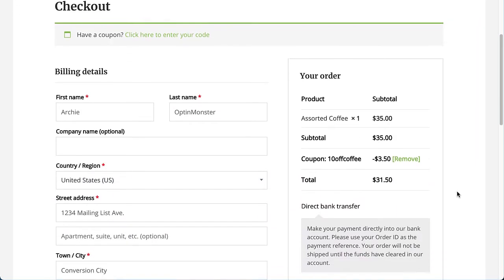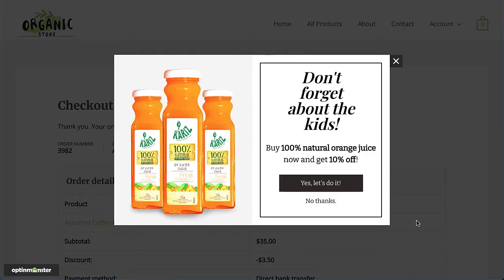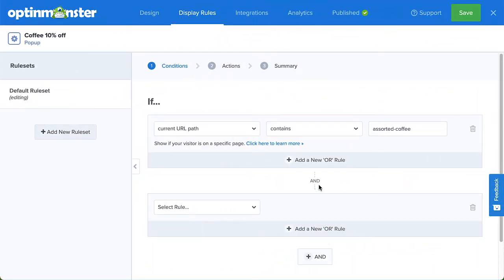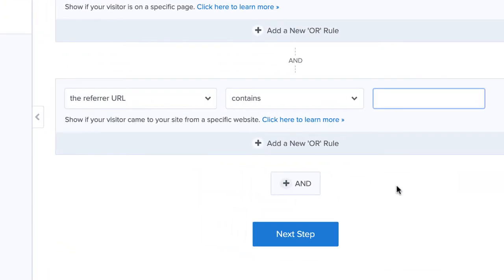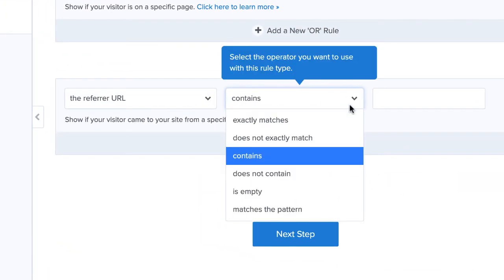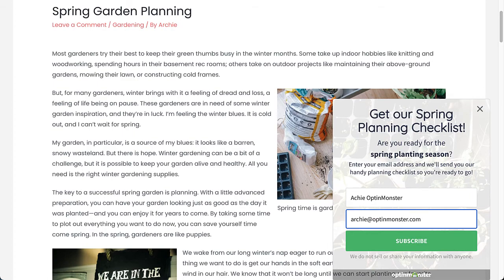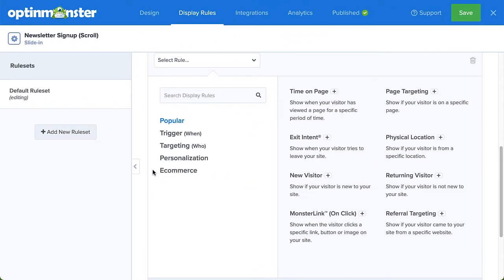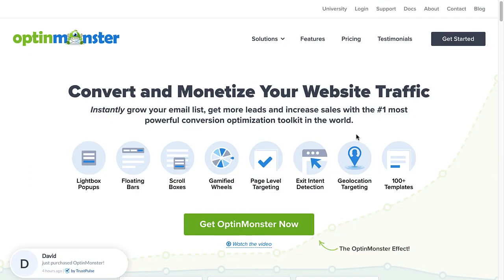Generate More Leads and Sales With Page Level Targeting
➤  Special Discount
For our discount, use code: OMVIDEOS

OptinMonster’s page-level targeting feature allows you to create page-specific campaigns based on behavior personalization that generates more leads, attracts more subscribers, and drives more sales.

• How Rich Page Increased Conversions by 316% Using Exit Intent Optins Targeting

• How FitSmallBusiness Increased Conversions by 1900% Using Targeted Offers Offers

➤ GET FREE TRAINING: Have you been thinking of using OptinMonster to grow your business, but you’re unsure where to start, and you're scared of wasting time on the wrong steps? Let us be your guide! We’ll show you the right steps on how to boost customer acquisitions and generate more leads.